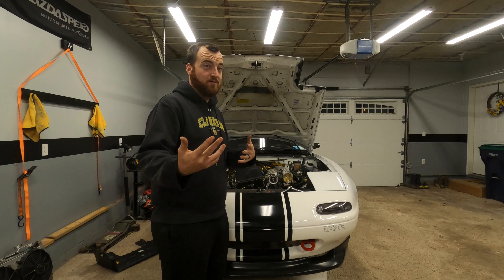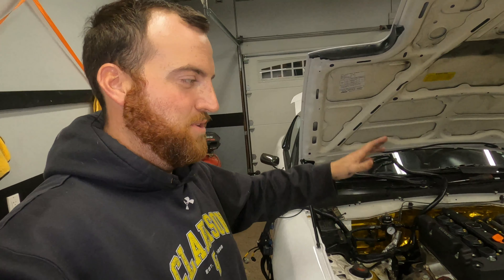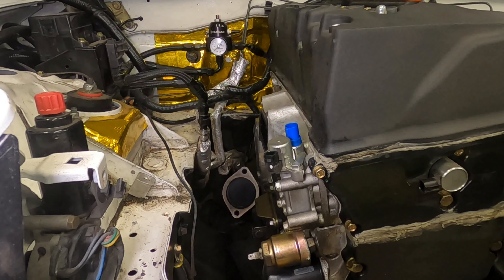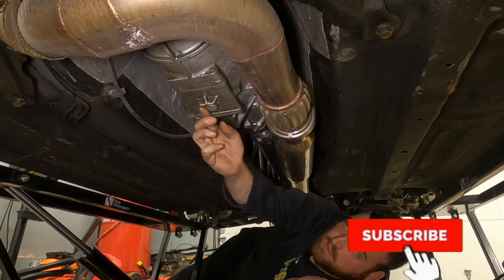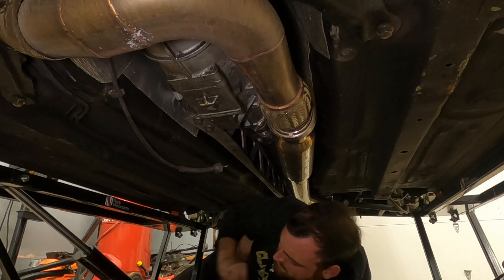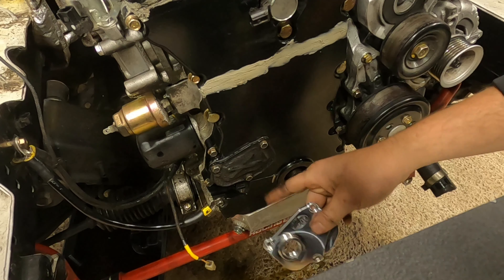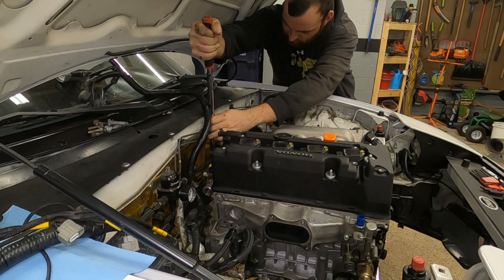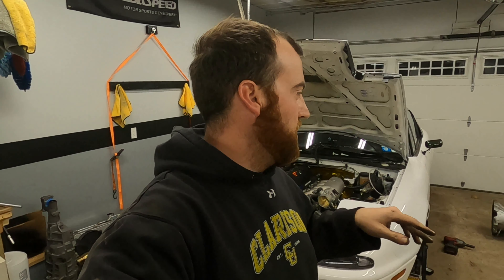Turbo KMiata Part Out?!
Before we put the turbo KMiata together, we need to take the slow parts off. The main weak points of the current build are the transmission and clutch/pressure plate, so out they go to make room for the upgrades. These areas are find for an NA KMiata, but once we add the Turbo these become the fail points.